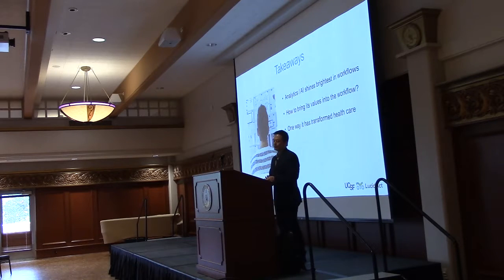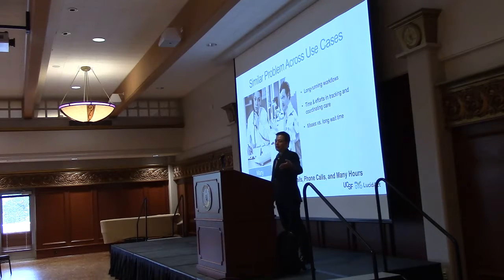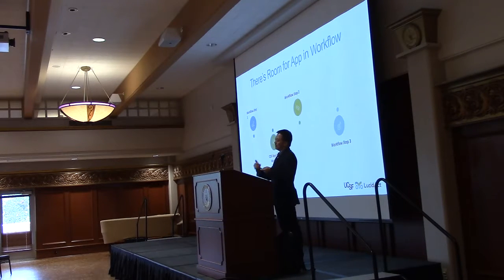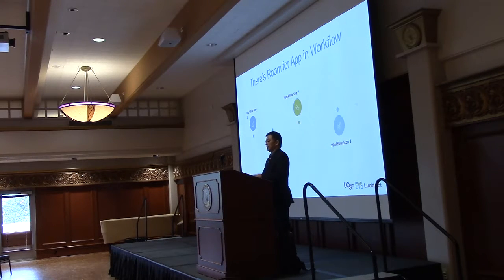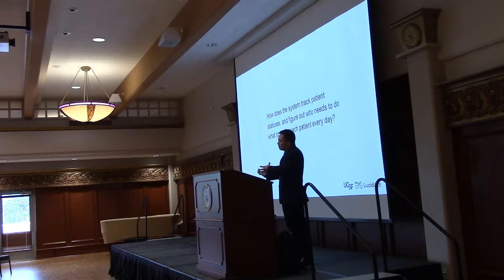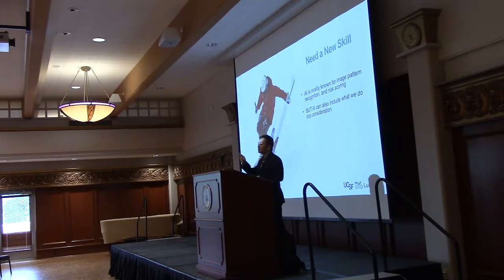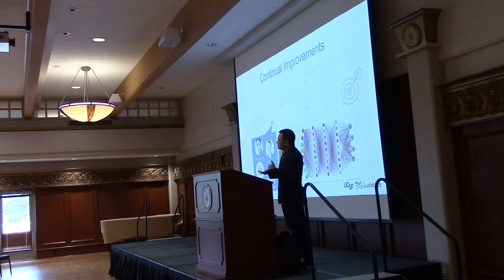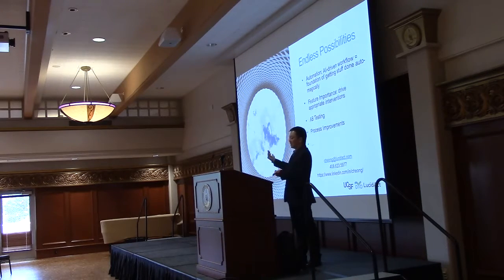Great Lakes Analytics Conference :: Cheong Ang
Cheong Ang

Co-Founder and CTO | Lucidact Health

A Practical Way to Deploy AI Into Healthcare Workflows
and Enable Continual Learning

Bringing the benefits from AI efforts to the frontline workers continues to be a struggle across major healthcare organizations. We worked on a novel, practical approach to directly take on the workflows of healthcare workers. This session shares the learning and accomplishments in our attempts, and the AI's introduced via this approach to achieve efficiency and outcome goals.This practical workflow approach uses AI as tools, hence can deploy various AI's for a variety of problems, including patient status tracking and task automation. AI's being directly in the workflow also enables continual learning, process improvement, and optimization toward specific goals.

Cheong Ang has been a hands-on leader in web, data, and healthcare IT for two decades. His work on web interactivity at UCSF Medical Center resulted in patented technologies licensed to leading firms, including Microsoft, Oracle, and Adobe. At IBM, he led teams in developing software for predictive analytics in e-commerce and knowledge management, and implementing data projects for clients in healthcare and financial industries.

He has been in director positions in charge of operating a targeted advertising system, and building and marketing a broadband video delivery system. He has also been engaged for healthcare business and innovation strategy consulting at Konica Minolta Business Innovation Center, and San Francisco General Hospital. Most recently, he brought together a team to bridge the gap between AI and the frontline workers with a SaaS system that enables engaging collaboration, automation of workflow tasks, and continual improvements toward organizational goals. The system is smart about various workflows, including Chronic Care Management and Remote Patient Monitoring, and is currently serving tens of thousands of patients at multiple healthcare organizations.